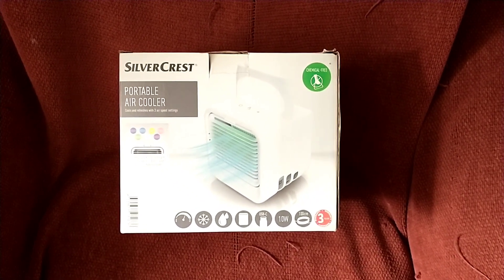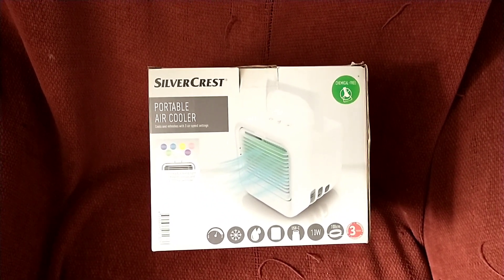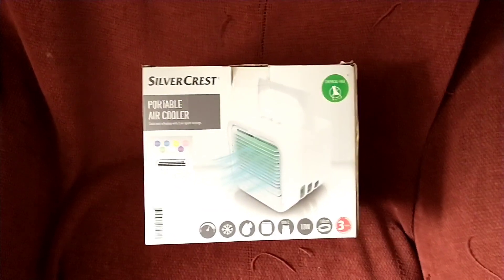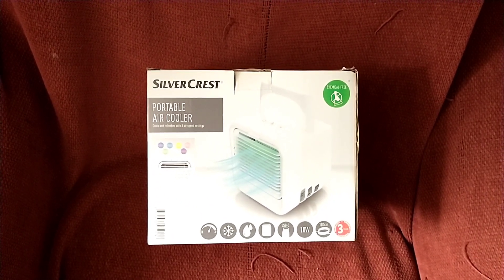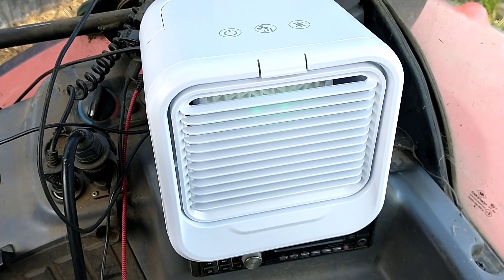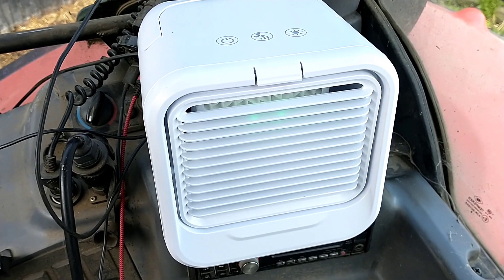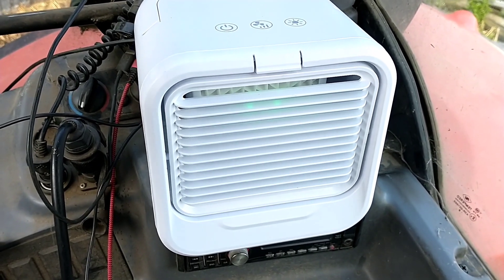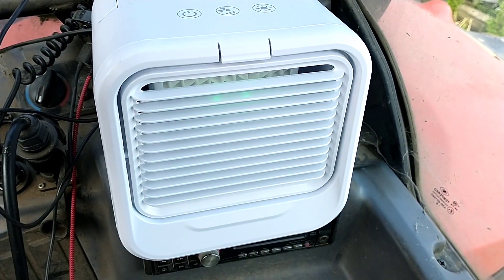Portable Aircon unit- Lidl Silvercrest portable air cooler